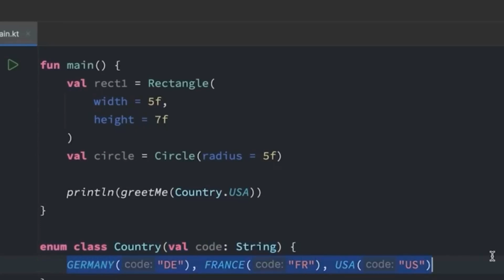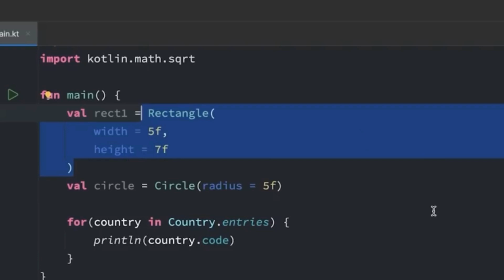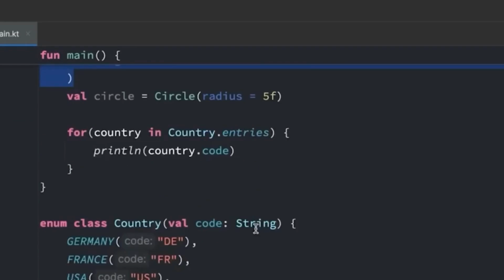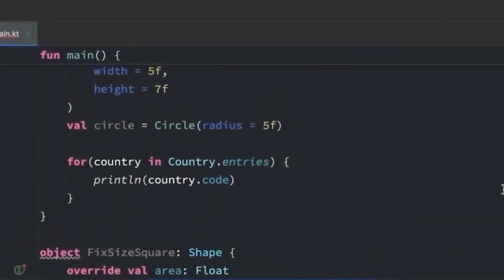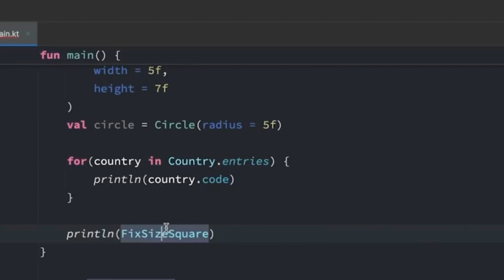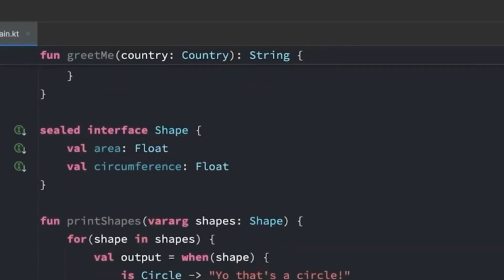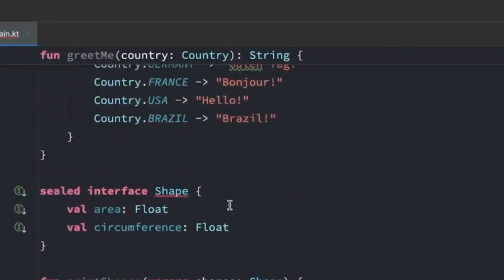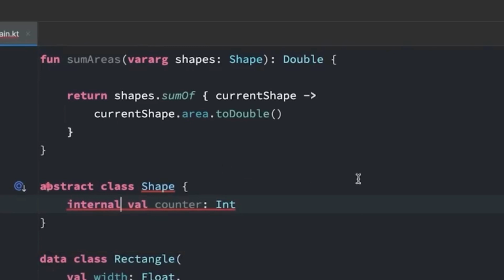MOST Beginners Use Singleton WRONG in Kotlin - Fix it Now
Learn the Singleton Pattern in Kotlin with a simple Android-focused explanation perfect for beginners.

In this video, you’ll understand:
✔ What a Singleton is
✔ Why Singleton is used in Android Development
✔ How Kotlin makes Singleton super easy using object
✔ Real-world examples

If you're learning Kotlin for Android Development, this concept is extremely important for:

Repositories
Database instances
API clients
Shared managers
Dependency handling

🚀 Perfect for:

Beginner Android Developers
Kotlin Learners
College Students
Interview Preparation